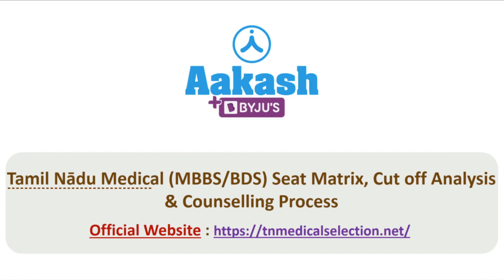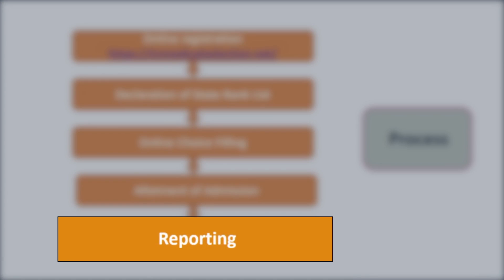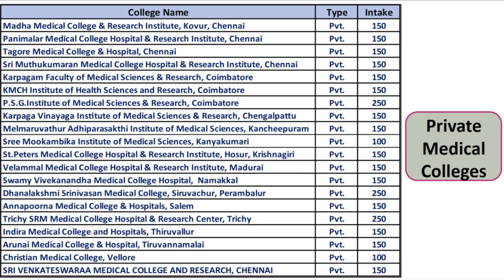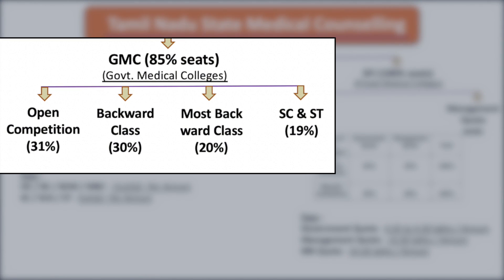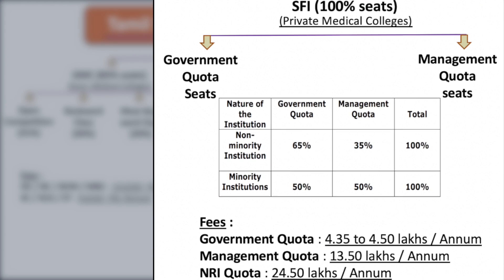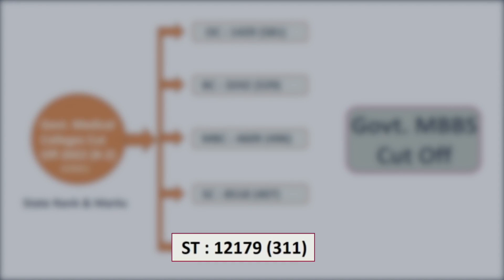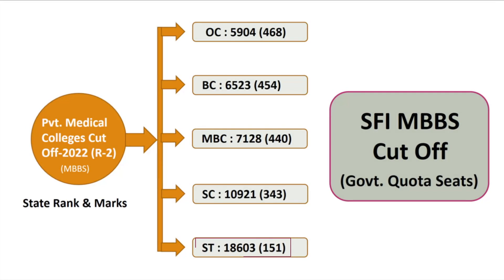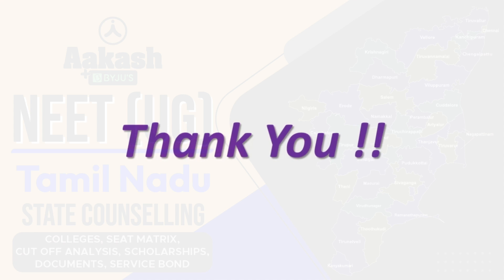NEET (UG) Tamil Nadu Medical Counselling | Colleges, Seat Matrix, Cutoff Analysis & Scholarships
Get the latest update on NEET (UG) Tamil Nadu Medical Counselling for colleges, including seat matrix, cutoff analysis, and scholarships information. This video provides a comprehensive guide to help you make informed decisions in your medical education journey. Stay ahead of the competition and learn everything you need to know about the NEET (UG) Tamil Nadu Medical Counselling process!

0:00 - 0:27 Official Website
0:28 Eligibility Criteria
1:04 Process
1:44 MBBS Seat Matrix
3:28 BDS Seat Matrix
4:24 Counselling Chart
6:49 Documents
7:22 Cut Off
9:29 Scholarships
10:45 Service Bond